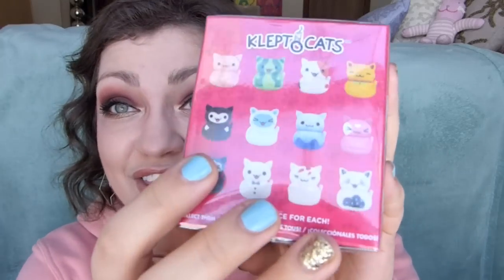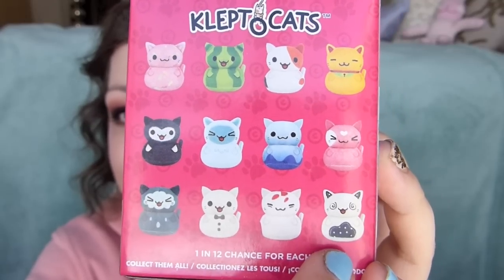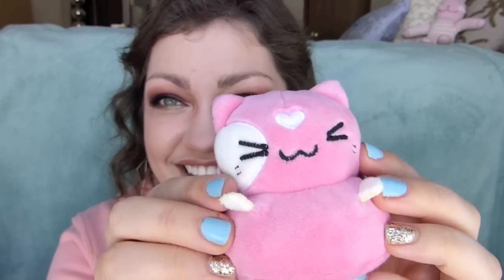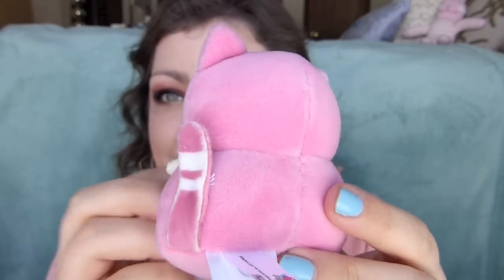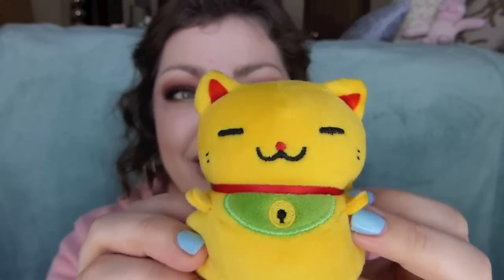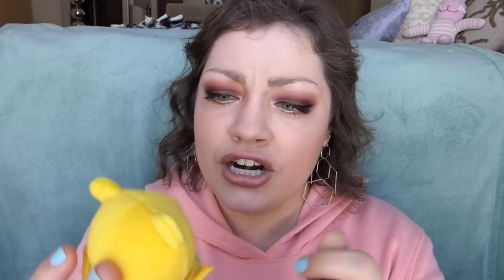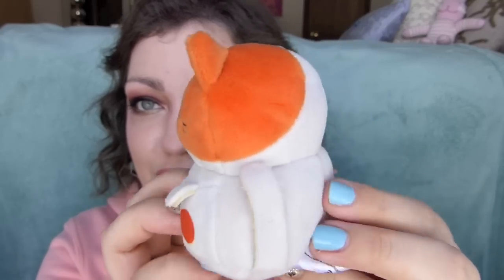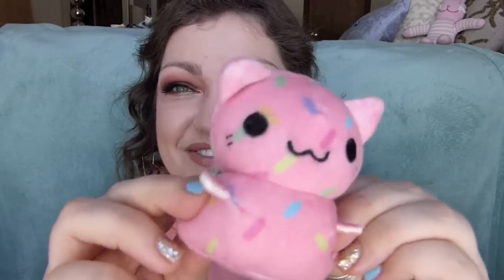Funko Mystery Mini Blind Box Plush: KleptoCats | MYSTERY UNBOXING!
I had no idea until AFTER I unboxed these that KleptoCats is actually a game you can play on your phone?? Hopefully I'll be able to download it soon because these mini plushies are adorable and have me wanting them in digital form too. Let's see who I got! ლ(●ↀωↀ●)ლ

★On my face:
◇ Physician's Formula InstaReady Full Coverage Concealer SPF 30 "Light"
◇ No7 Beautifully Matte Foundation "Calico"
◇ BH Cosmetics Zodiac Highlighter & Eyeshadow Palette
◇ Barry M Bold Waterproof Eyeliner "Gold"
◇ Glossier Boy Brow Grooming Pomade "Brown"
◇ Hourglass GIRL Lip Stylo "Influencer"

★On my bod:
◇ Hoodie: thredUP (GAP)
◇ Earrings: Stitch Fix
◇ Ring: Gift
◇ Nails: Nails: L'Oréal Nail Color "wispy clouds" + Wet n Wild Mega Rocks Glitter Nail Polish "Waiting For My Solo"